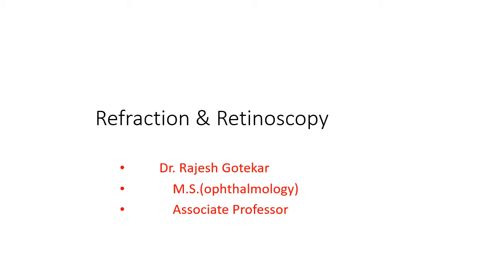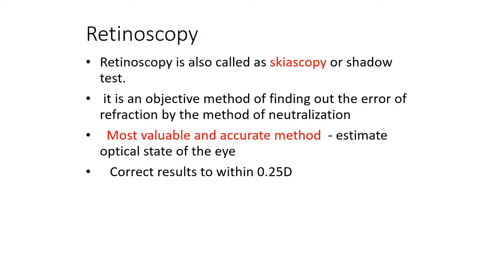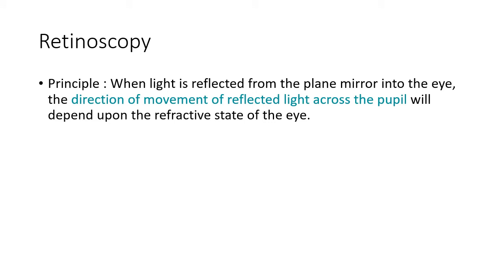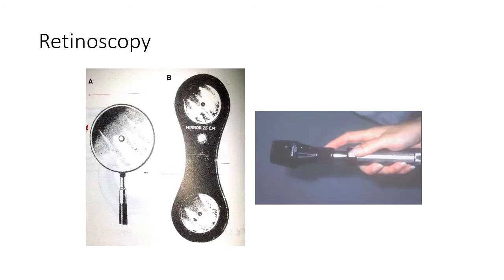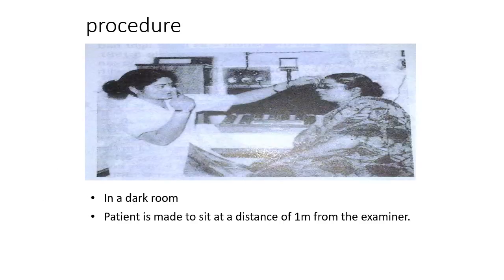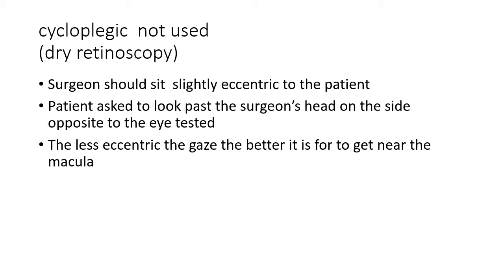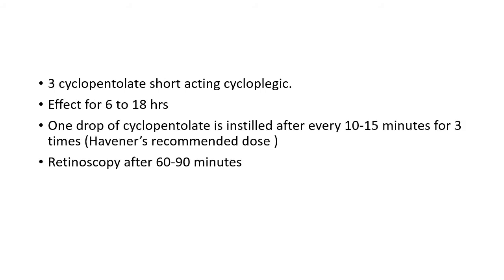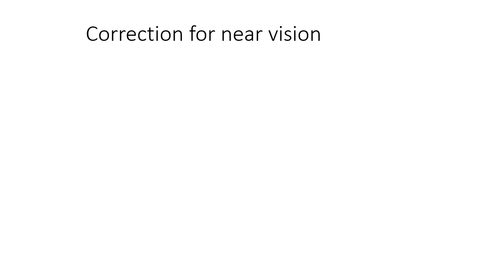refraction 3 0